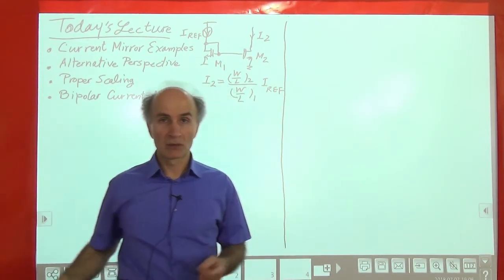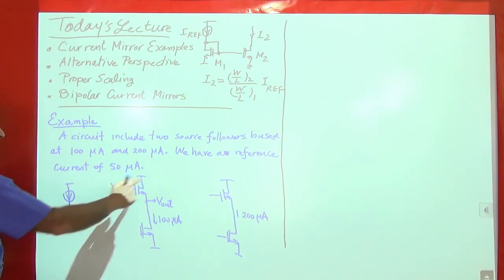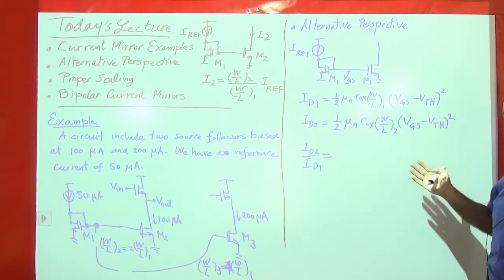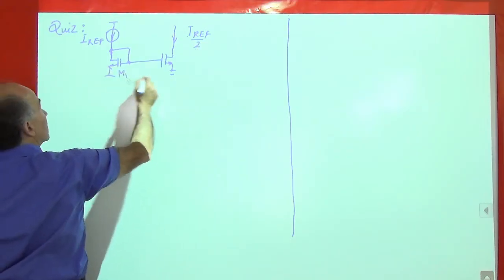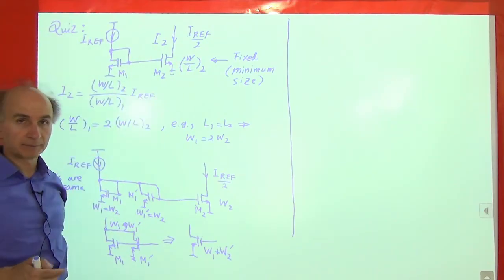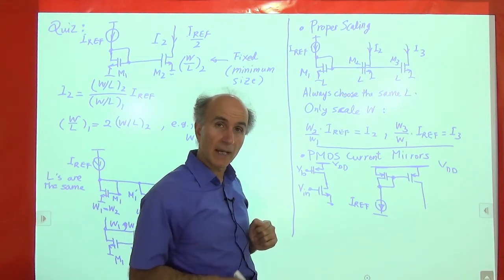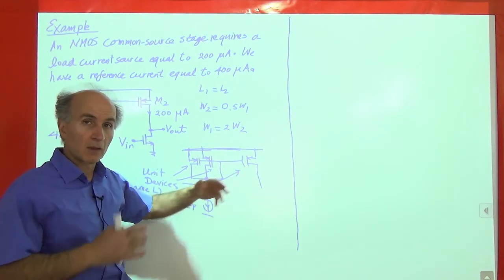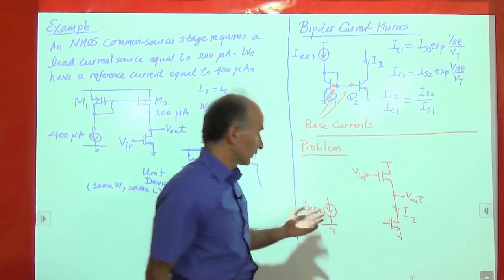Razavi Electronics2 Lec6: Current Mirror Examples, Proper Scaling, Bipolar Current Mirrors